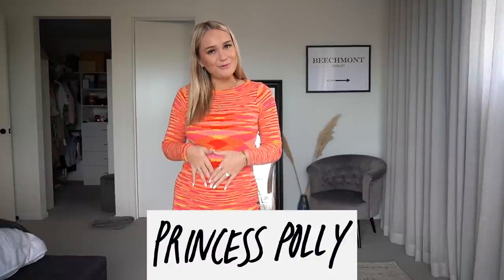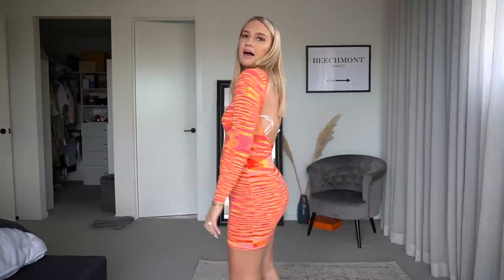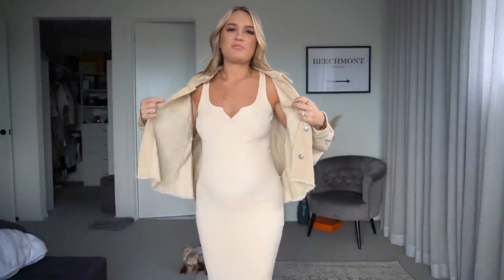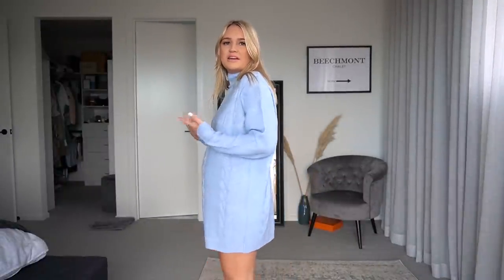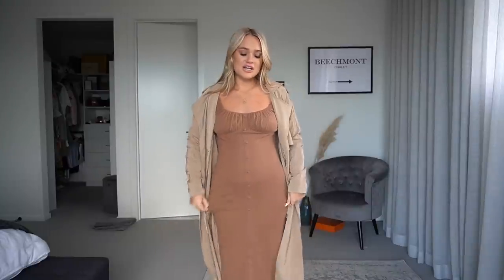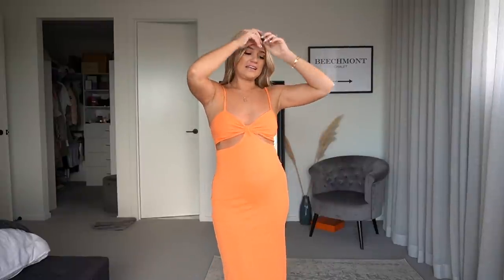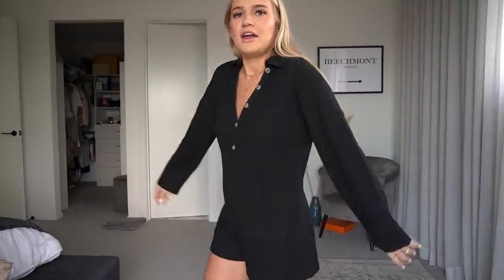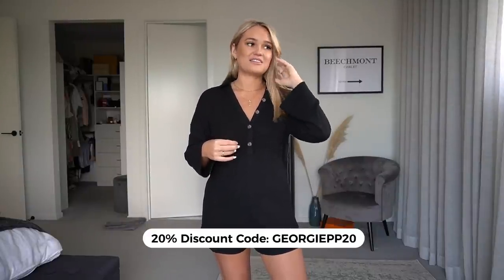Bump Friendly Try-on Haul with Princess Polly 🤰🏼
Hey YT Fam, so excited to bring you my first 'BUMP-friendly' Try-on haul!!

Thank you for supporting my channel and helping me continue to create content for you! X